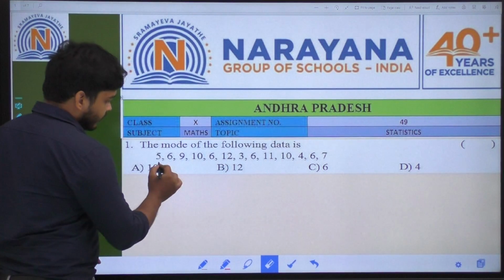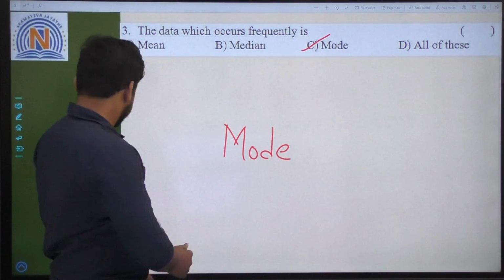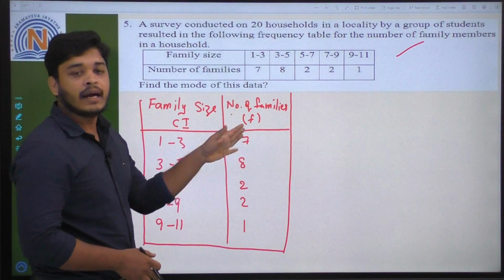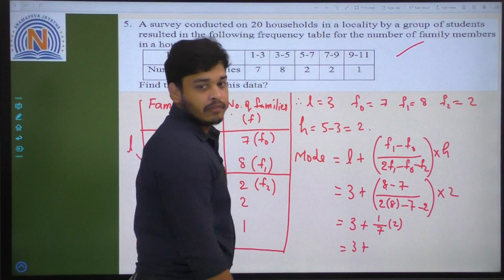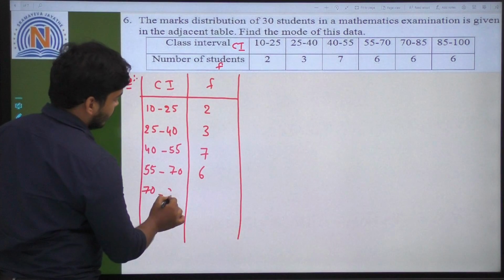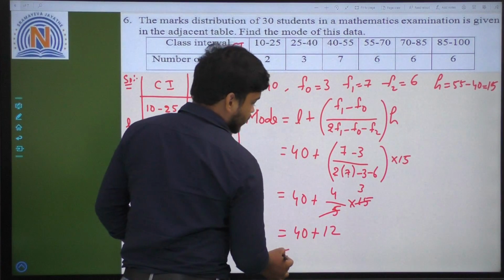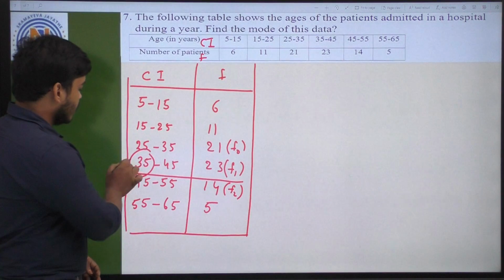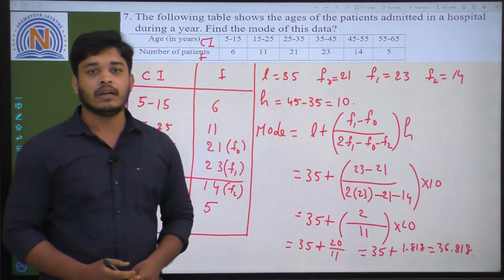Math assignment 49 class X